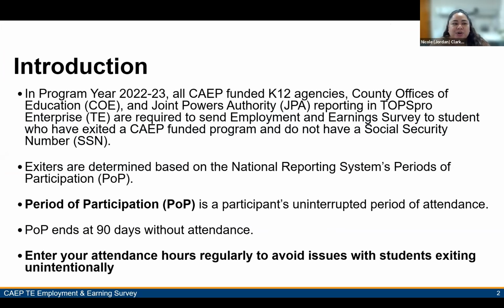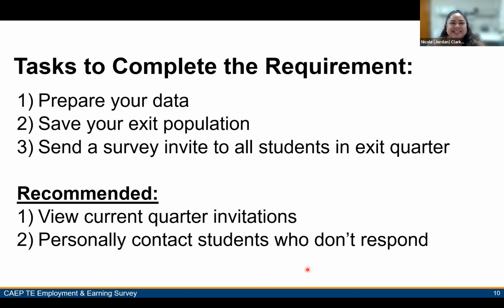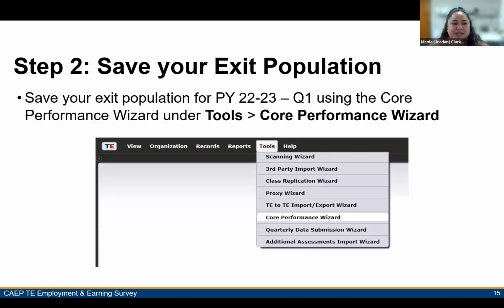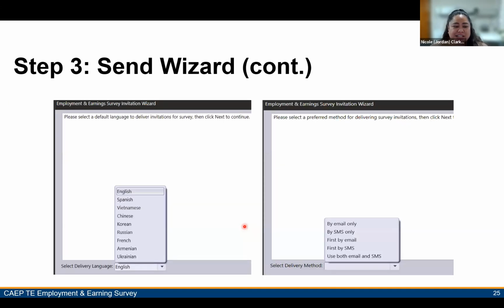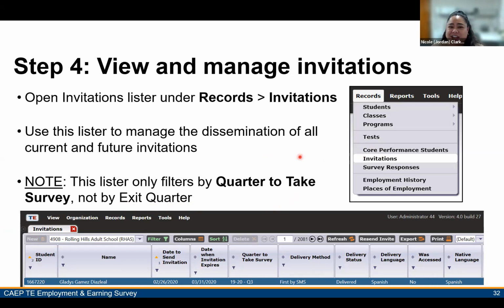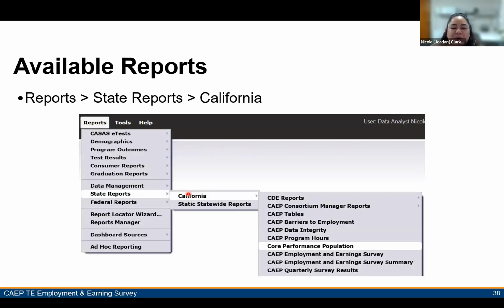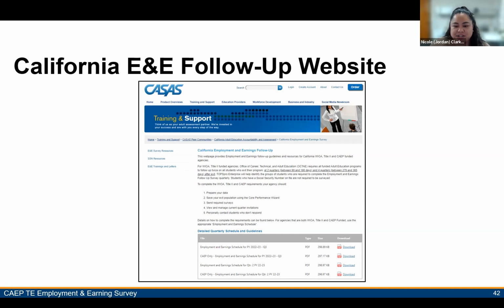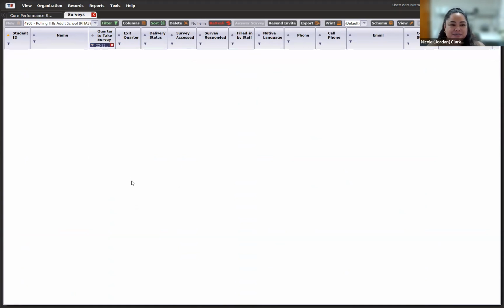TE Employment & Earning Survey_2023